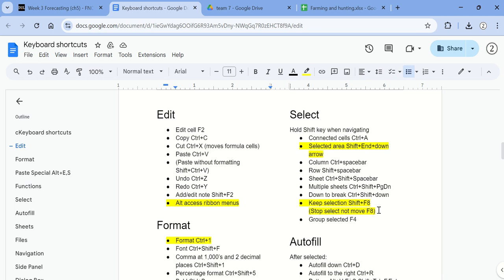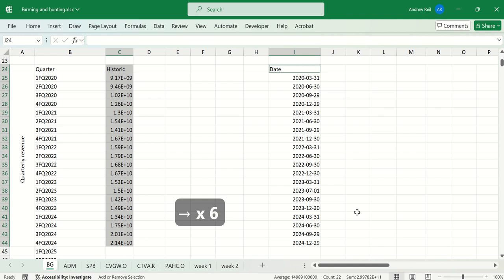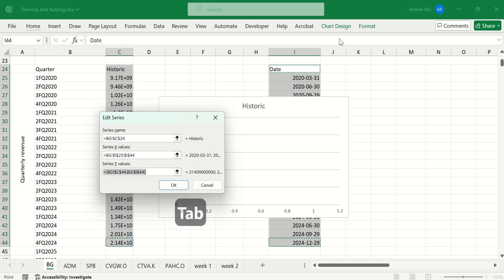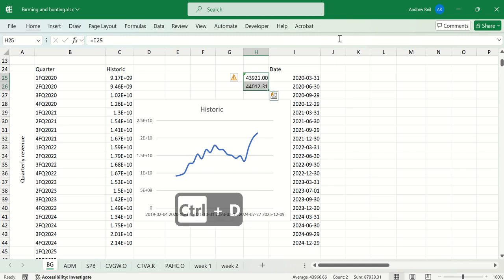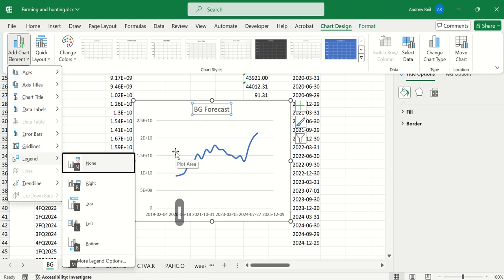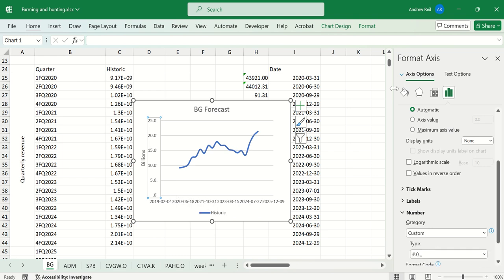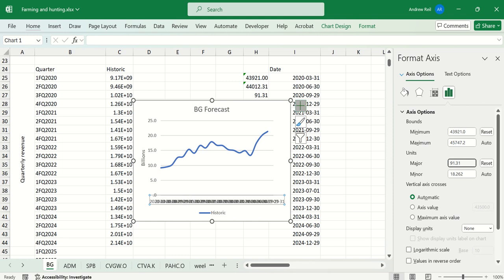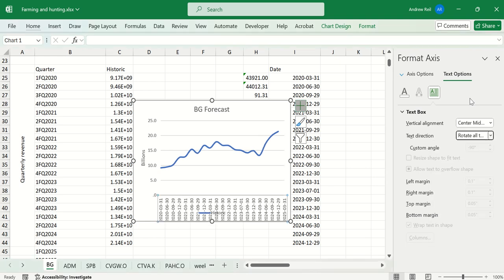Week 3 part A step 2 chart